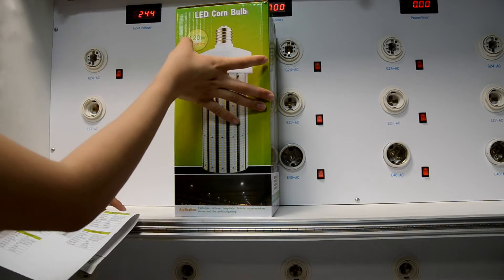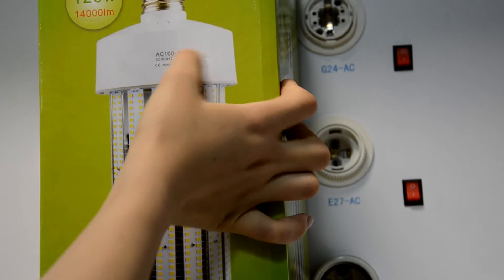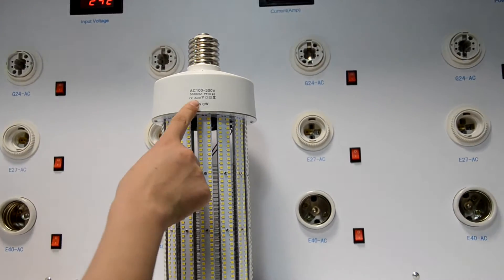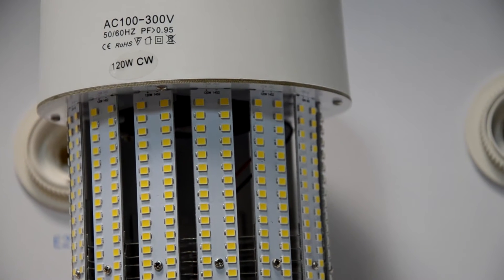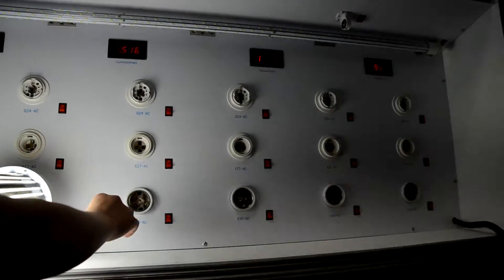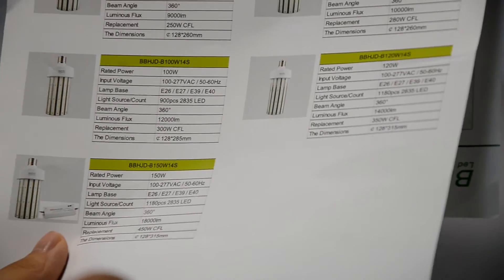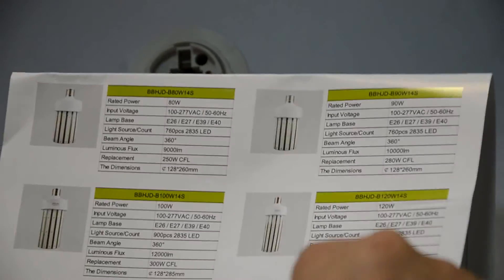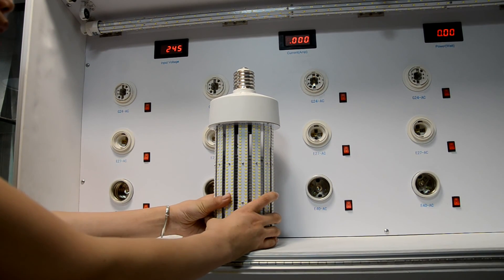ETL 120W led corn light, replace 360w watt metal halide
ETL 120W led corn light, replace 360w watt metal halide ETL 120W led corn light , 360degree, 14sides and base with hole special surface design and make good dissipation for light heat easy out , high lumens 120w reach 14000lm we use LM80 listed 2835 epistar chip build it,widely base offer e40 e39 e26 e27 offered ,for wattage we do 30-150w.